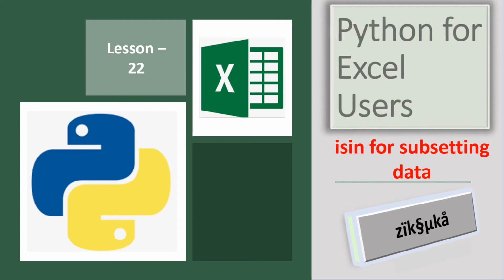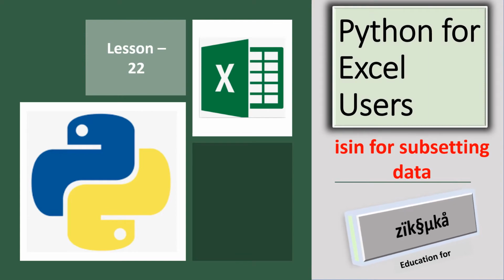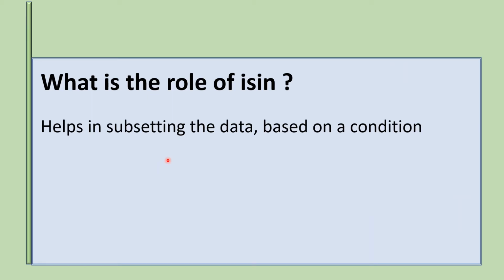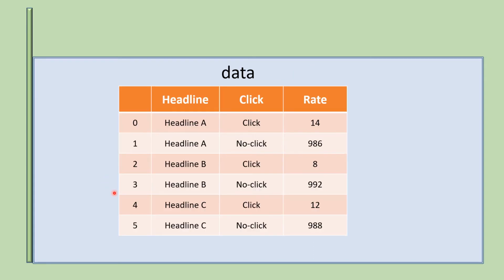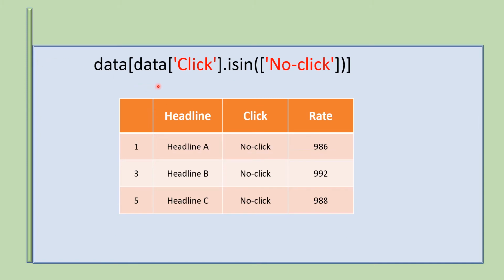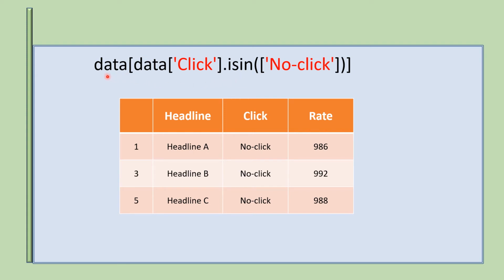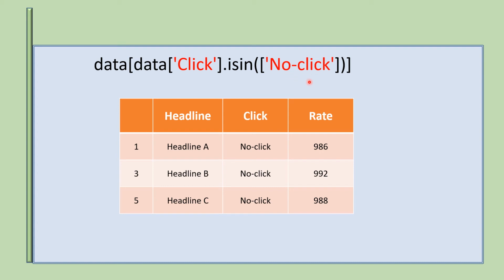Lesson 22 isin function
The video focuses on the isin parameter to subset the data

Please find the below link used to fetch the data